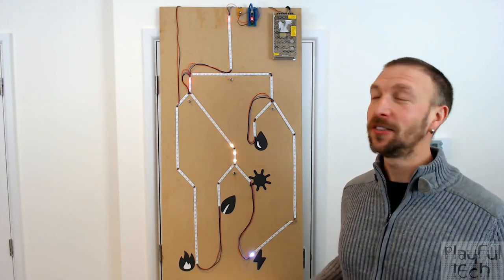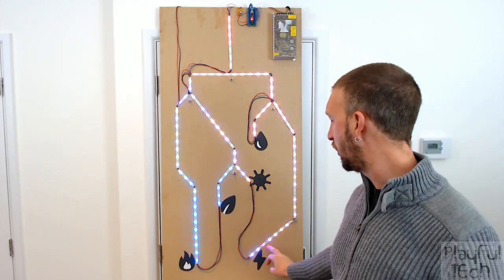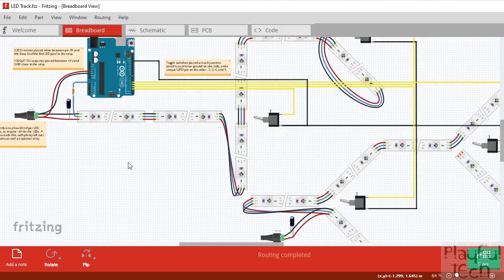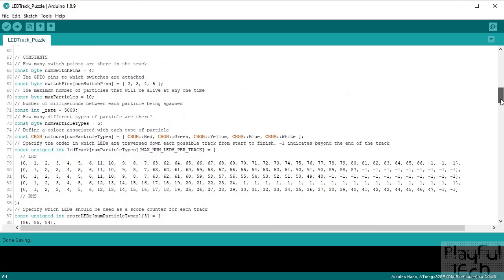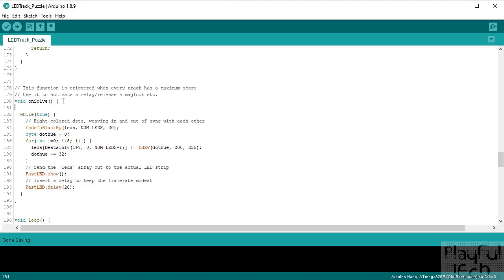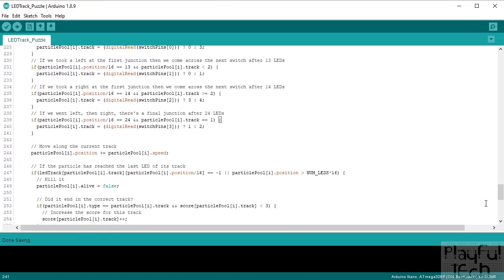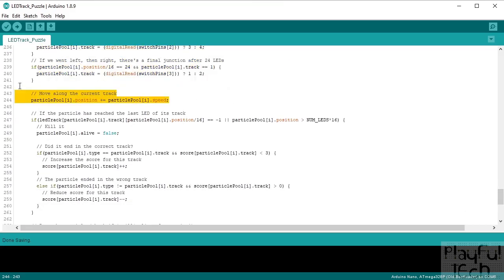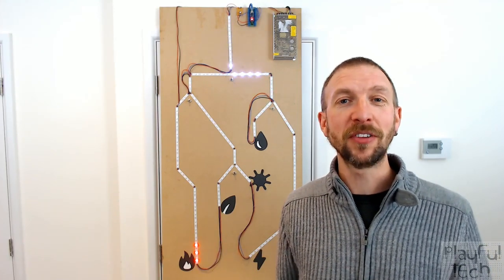LED Track DIY Escape Room Puzzle Tutorial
In this video tutorial, I'll teach you how to build an escape room puzzle that requires players to guide LED particles down a series of "tracks". Particles of different colours appear at the top of the track at regular intervals, and players must flick the correct toggle switches to direct them to the matching elemental symbol (similar to the way that a set of points are used to direct a train on a railway track). Once a certain number (configurable in code) of matching particles have been received at the end of each track, the puzzle is solved, and e.g. a relay can be activated releasing a maglock and granting players access to the next part of the escape room.
This puzzle is a hi-tech puzzle which could be themed to match many escape room scenarios - the LED particles could represent trains on a railway, packets of data on a computer network, or energy required to power a mysterious alien device, for example. It is easy to customise, and requires relatively little hardware, all of which can be purchased online for well under $50 (see links below).

00:00-02:22 Introduction and Demonstration
02:23-07:19 Explanation of Components Used
07:20-10:41 Wiring Diagram
10:42-52:10  Arduino Code
52:11- Wrapup, Theming, Customisation, and Accessibility

In terms of hardware, this project is actually pretty straightforward. I'm using:
- 1x Arduino Nano (you could use pretty much any sort) ~$5 from e.g.
- 3 metres of WS2812B ("Neopixel") LED strips ~$15 from e.g.
- 1x 5V 40A Power supply ~$20 from e.g.
- 4x Toggle Switches ~$5 from e.g.
- 2x 10V 1000uF capacitors
- 1x 330Ω resistor

The software - i.e. the Arduino code - is where all the magic happens in this project. I'll explain all the code line-by-line in the video, but it includes some relatively advanced coding concepts, including:
- Custom C struct to define the related properties of each particle
- Multidimensional arrays to describe the track of LEDs
- Object pooling to avoid creation/destruction of objects at runtime (bad for memory management of constrained-memory devices like Arduinos)
- Sub-pixel animation to create smooth transition between LEDs